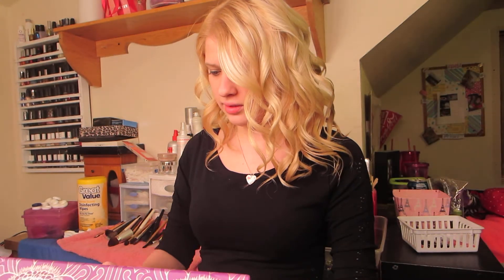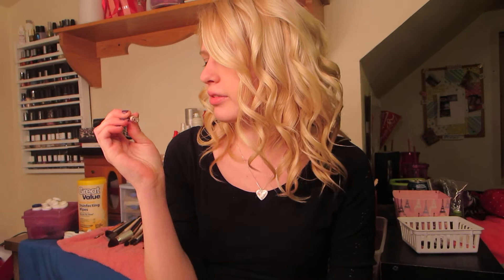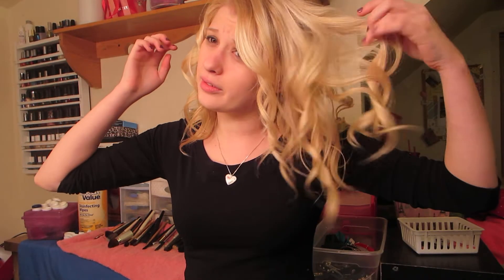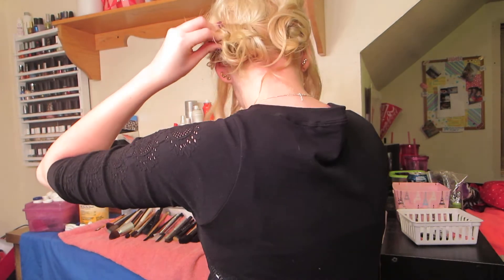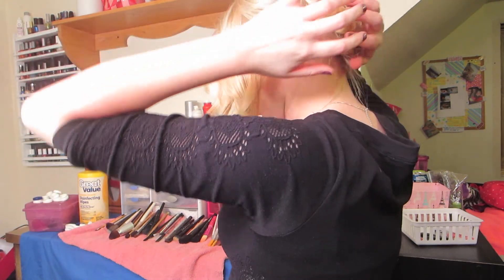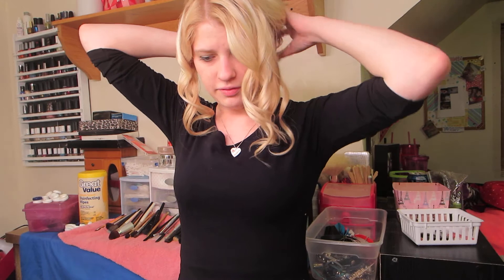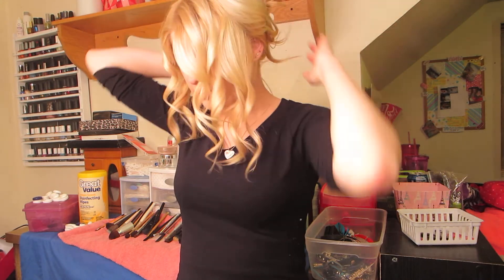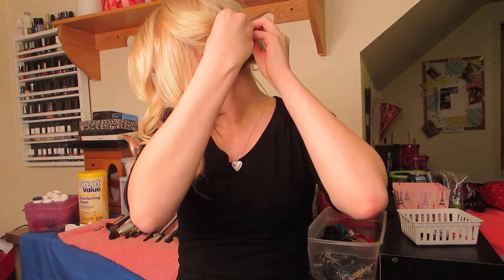day 11- updo